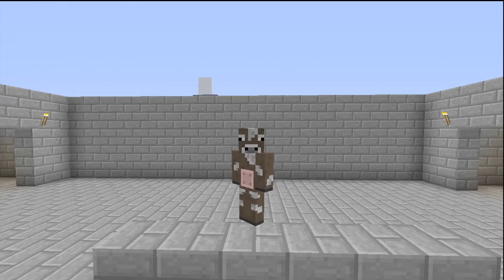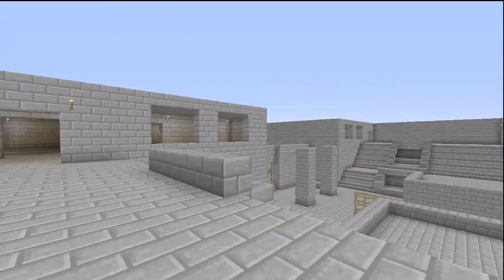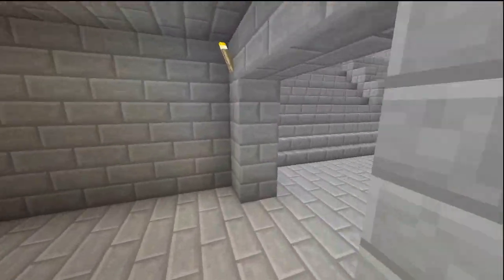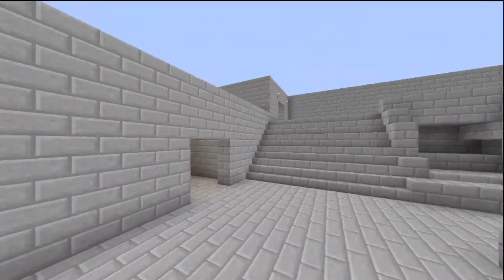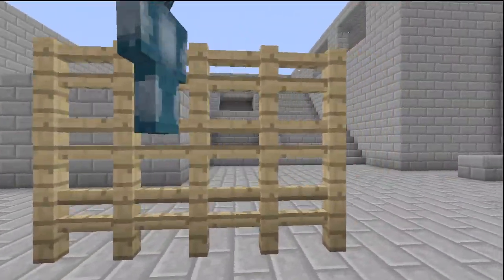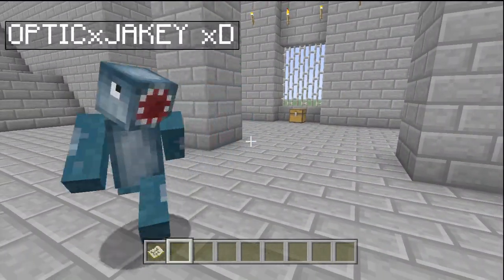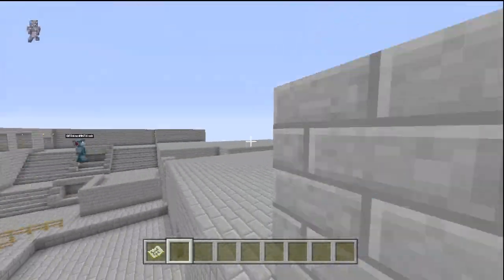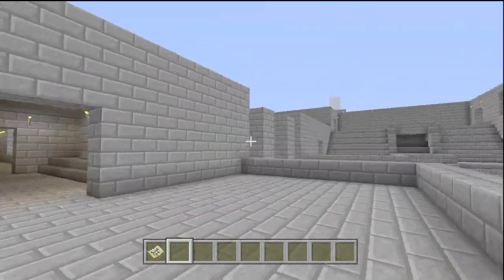Minecraft (Xbox 360) Subscriber Showcase #1 - Blood Drive?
This is a new series where I come into YOUR Minecraft (Xbox 360) worlds and show off your creations. It could be anything, but as long as I deem it worthy I will show it off. New episodes will come out every Friday so be sure to start submitting your creations now either through the comment section down below, a personal message via youtube, tweeting at me on twitter (@LilBabEskimo), or to my xbox live gamertag Kaos Eskimo. Also be sure to keep this series going strong be leaving a like, a comment, and a favorite. Following me on twitter is more reliable than youtube to know when new videos come out.